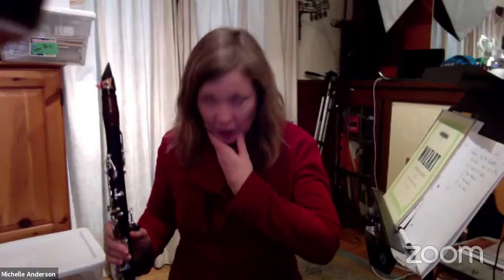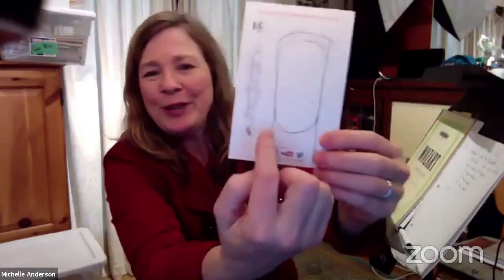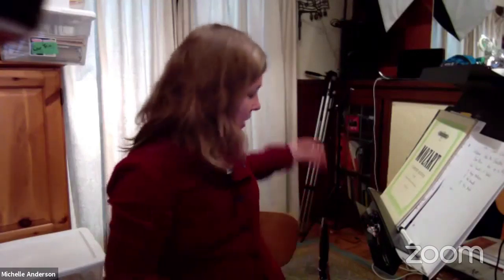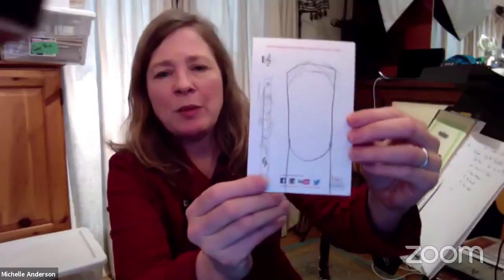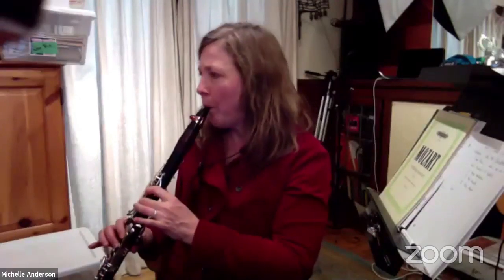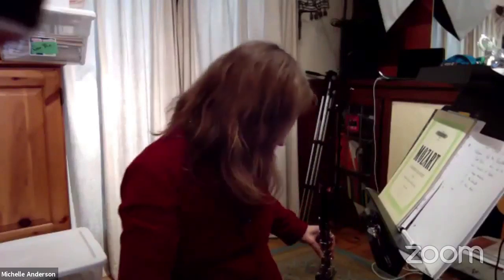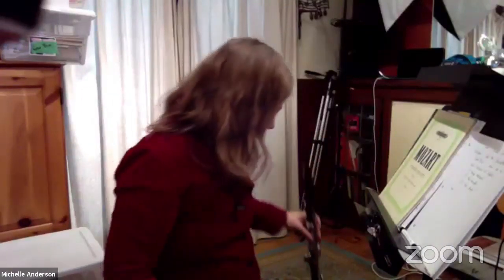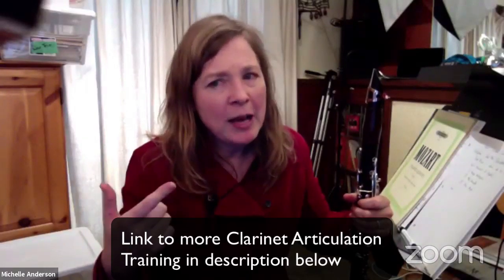Clarinet Question Answered - Reeds, Sore Thumb, High Notes, Tonguing and More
Michelle Anderson, founder of Clarinet Mentors presents a clarinet lesson from a live broadcast answering clarinet questions.You can see the list and the time line below if you want to jump to a questions that interests you

3:23 Michelle shares  two quick clarinet tips to try yourself
  1) 3:40 - Are you using the optimum amount of mouthpiece in your mouth for your best tone?
  2) 4:33 Check your clarinet/head angle to improve sound
6:48 What’s your experience with Legere European Reeds, in particular softening up when playing?
  7:00 position “against” synthetic reeds
  8:06 Mouthpieces that work better with synthetic reeds
  9:16 Vocalise mouthpiece
  10:15 Reed care
  11:09 How to adjust reeds/ligatures
12:05 Can you address thumb/wrist pain issues? A
12:25 -  1) Use a clarinet neck strap - discussion of elastic/rigid straps
  2) 13:21 - How to figure out where the optimum height for your thumb rest
  14:41 - How to adjust your thumb rest, various cushions, and how it should be adjusted.
16:28  My old Vandoren B45, designed for A442 plays in tune. I am testing some new Vandoren BD5 also tuned for 442 all play much lower
  17:21 - What to look for in a mouthpiece - response, tuning etc. How to tune with a barrel
18:30  How do we know it is time to change to a different reed strength?
  19:25 - “clues” that your reed might be too soft
  20:40  try this see if you need a stronger reed
 to move to another size - different reeds have different sizes (ex. Vandoren V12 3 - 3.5 is a big jump. but Vandoren V21 3.5 is like a V12 3.25.
  22:59 - how to break in and test new reeds out of the box
23:26   How can we tell if the Legere reed needs to be replaced?
  23:55 - rotate reeds
24:00 After many years of certain notes working well, my C/D suddenly squeak/don’t work well.
  Check for leaks if it is only a few notes
24:58  Where is the tip of the reed?
25:18 Tips for starting again after years away from the clarinet?
  25:30 - Have a focus on good habits
26:33  How do we take care of reeds? Lipstick?
  26:51 - For cane reeds - break them in gradually - Michelle plays a new reed for 10 minutes the first day, then 25 minutes day two, then 45 day 3. Some people completely soak them for a long time before playing. -Other ways to clean them suggested…
  27:45 - Have a good reed case
  28:17 - Lipstick? You can clean reeds - also find indestructible lipstick
28:45   How frequently should we oil our clarinets?
  29:18 - Does your wooden clarinet needs oiling?
29:55  I have problems getting high notes to come out with good tone and no squeaking. Any pointers?
  30:20 - How unnecessary tension creates trouble - squeaking is usually “biting”
  30:56 - A great tool to try that can help you diagnose embouchure or air problems
32:11 - reference to Better Clarinet Tone - free courses at and
32:38  Eb clarinet - the higher we go, the more it squeaks
33:13 What’s the difference between a trill and a flutter?
  3:38  Growls and flutters
33:50 Kooiman Thumb rest - Any experience with this? Does it remove weight from the thumb?
34:30 Recommended ligature for synthetic reeds? - Michelle recommends one that will hold them firmly. An extra mouthpiece patch can help.
35:05 I have a vintage Kaspar mouthpiece. Will the Legere work?
35:16  What notes do I use for trills?
   Discussion of fingerings for trills, ex A-B using side trill keys
36:02  Where exactly should my tongue hit the reed when I tongue?
36:27 Kornel Wolak
  37:06 - Exercise to determine where YOU should put YOUR tongue
37:56  How do you deal with tuning irregularities on a C clarinet?
39:06  How to you make a growl on clarinet?
39:33 What happens when you play one altissimo note which works, and the next one just doesn’t come out.
40:23 Some of my notes are fuzzy especially when I am playing loudly
  40:40 - how we should imagine our airstream
  41:29 - Voicing -
 42:23 - Demonstration of how you should practise voicing
46:20 Any exercises to train our tongue to stay higher?
  46:41 - Exercise using a tuner to train better voicing
47:48 Any ideas on how I can reduce the “over-tonguing” as my tonguing on the reed is too heavy 48:23 Create an exercise to focus on one thing only - ex. Open G with a very gentle light tongue - disrupt our brain patterns - use whisper technic
49:35 If you want more of a dixie/New Orleans tone, how do we do that? - answer - voicing is a factor - we bend pitch by opening up our mouth, throat -  gear can help
50:28 How to you prevent a hissing sound in the G - to Bb - Resonator Fingers here
50:52 How do we tongue altissimo notes?
  51:19 Common tonguing bad habit - “huffing” our breath
52:20 Free training